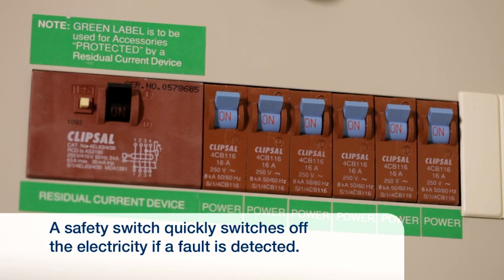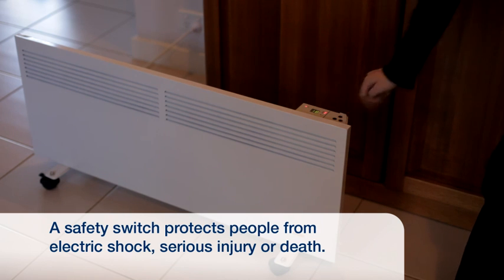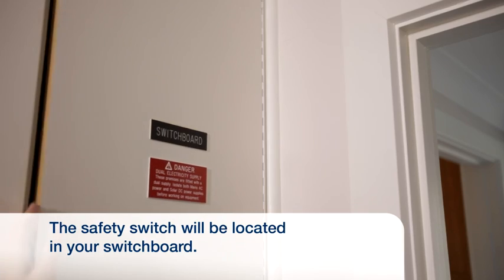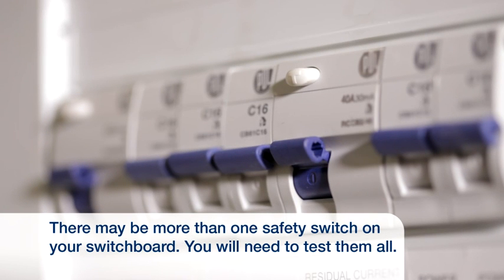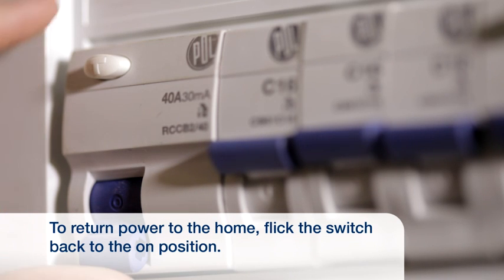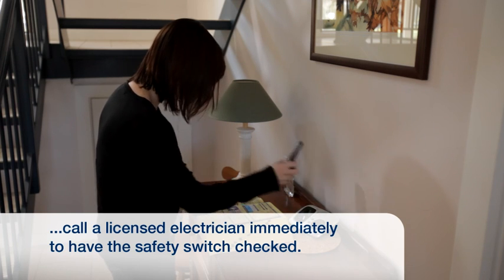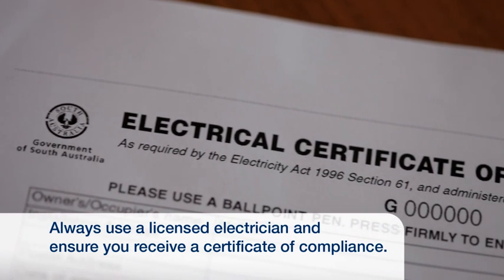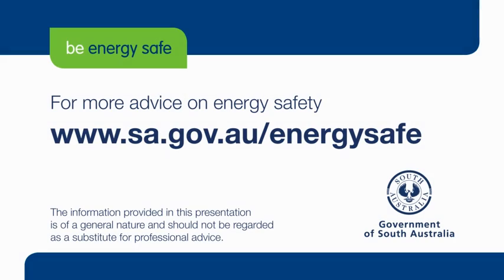How to test your safety switch - Be Energy Smart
Safety switches protect the people in your home from electric shock. Find out how to test yours today.